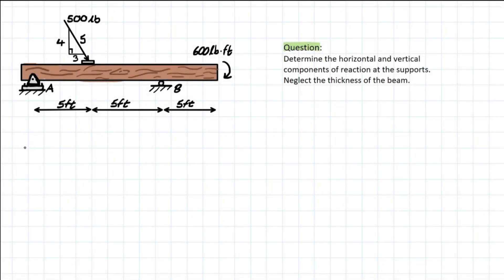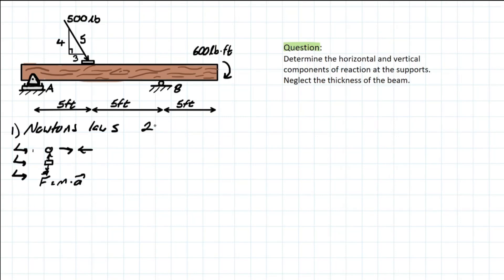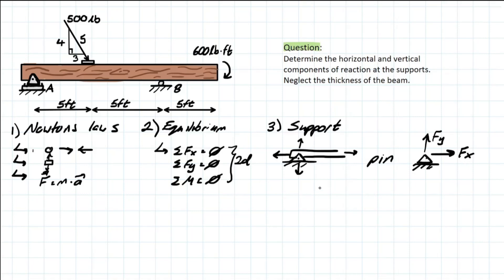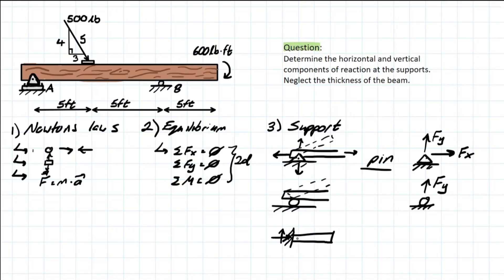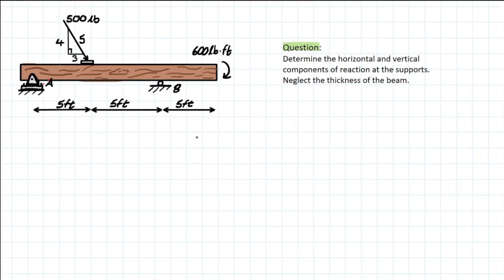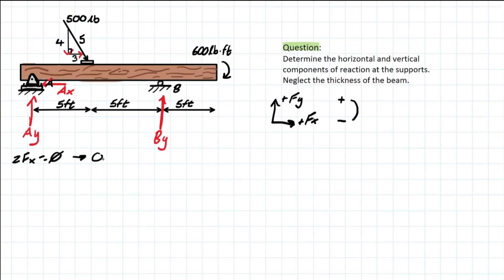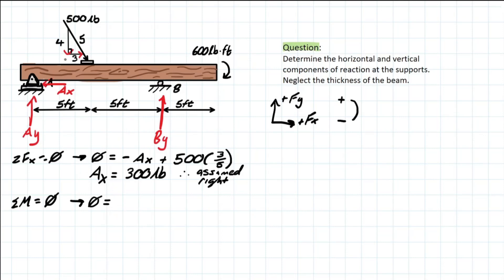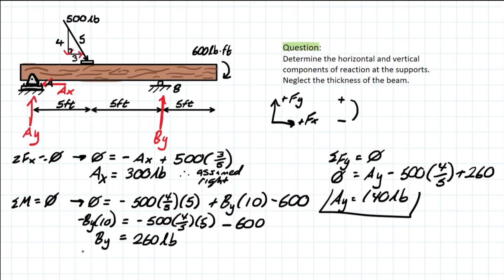Equilibrium of Rigid Bodies Fundamentals!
Example F5-1: Determine the horizontal and vertical components of reaction at the supports. Neglect the thickness of the beam.